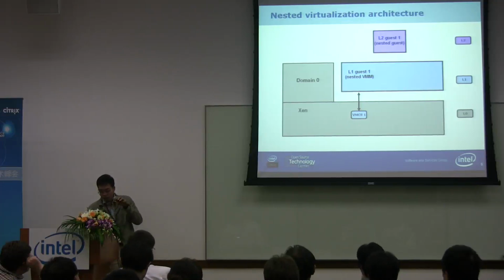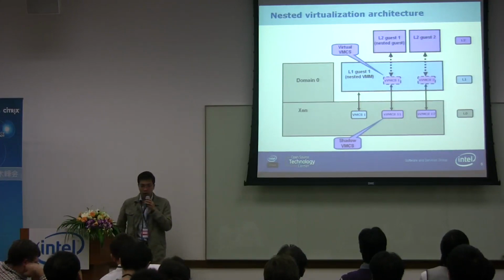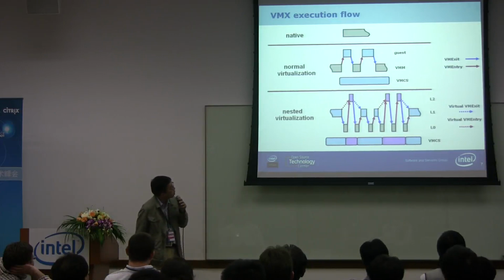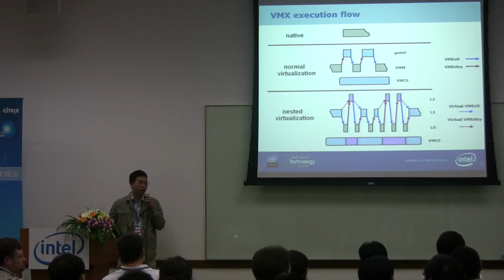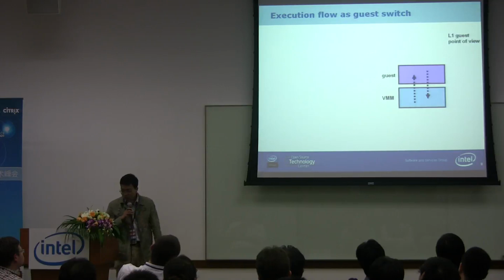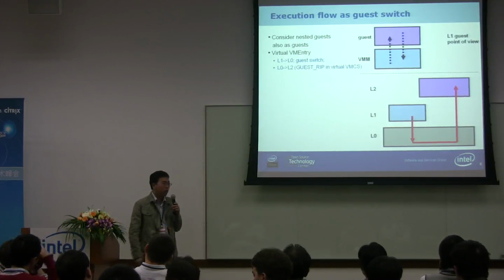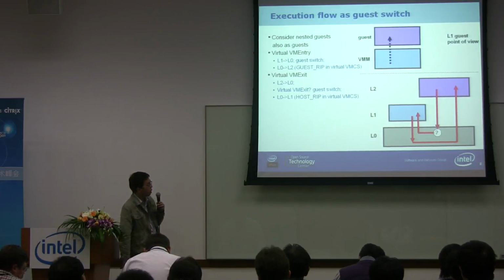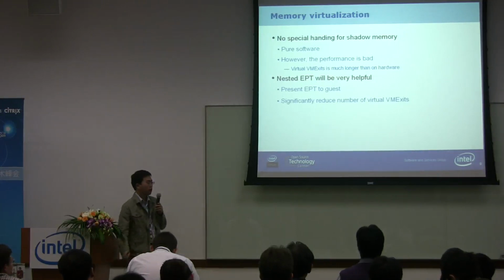Xen Summit 2009 - Qing He: Nested Virtualization 2/3